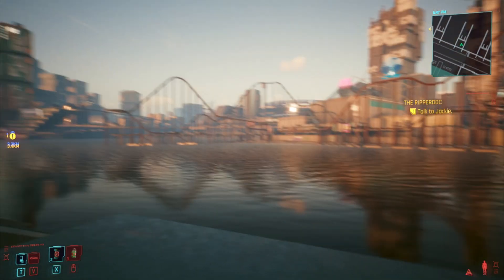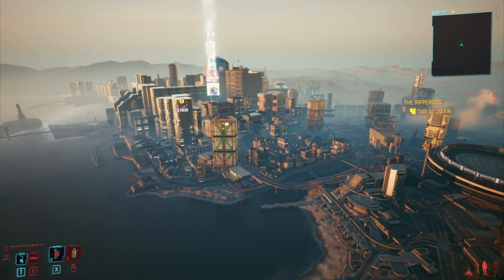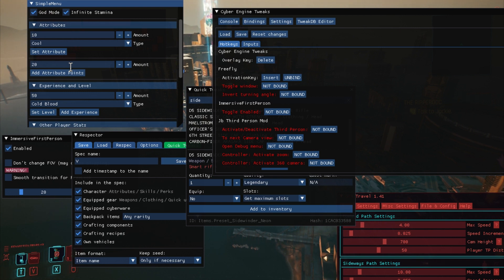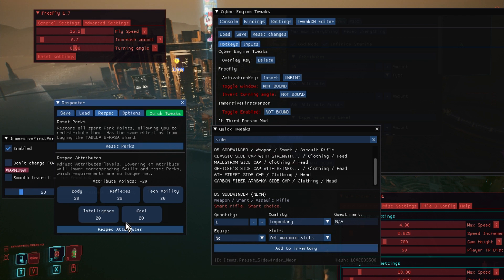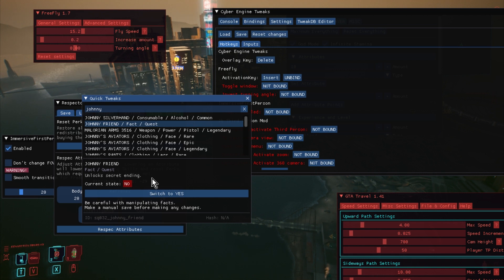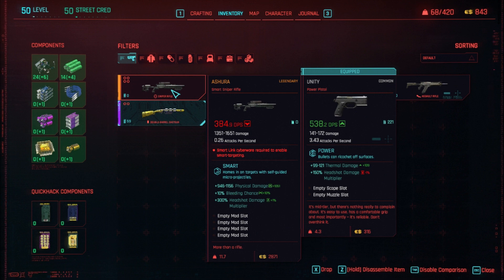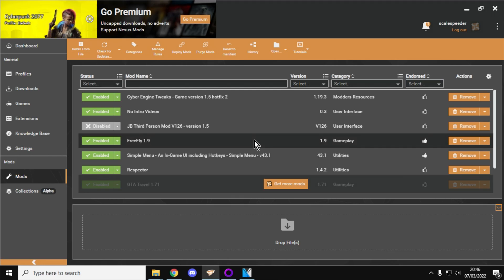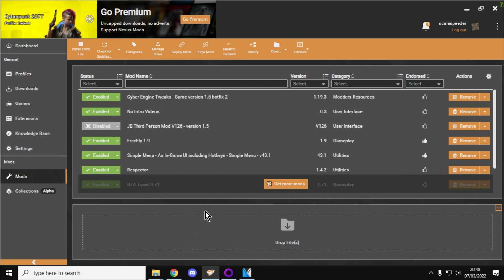Beginners Guide: How To Enable Cheats In Cyberpunk 2077: Install Simple Menu & Respector Nexus Mods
In this video I show you how to install some very powerful "utility" mods for Cyberpunk 2077 on PC that allow you to fully customise your character, their gear, and even edit the story missions.
Thanks, Rob.